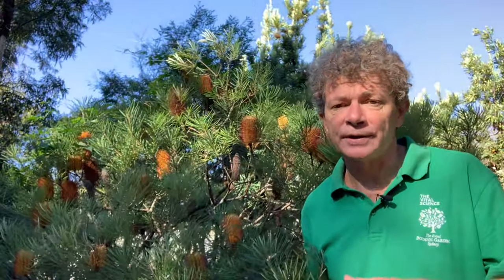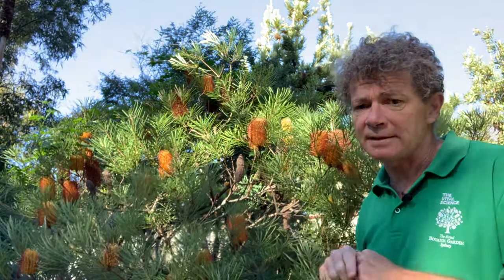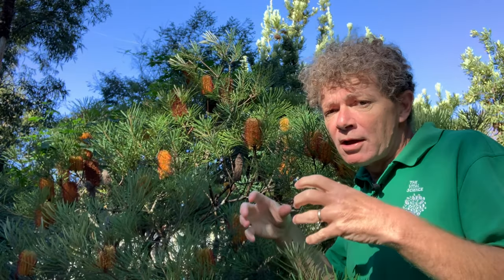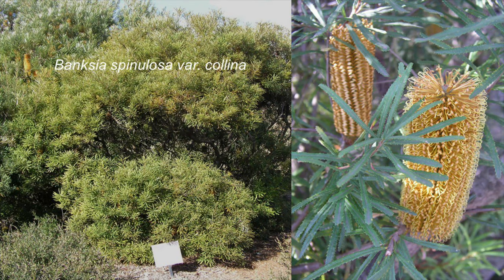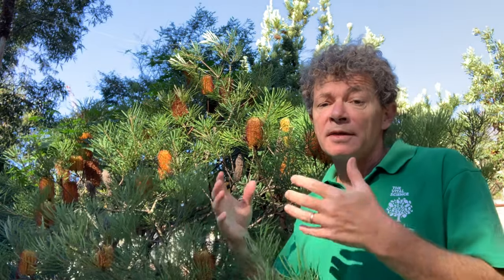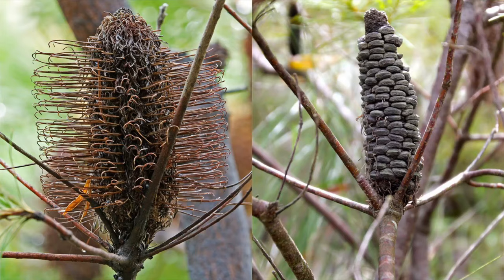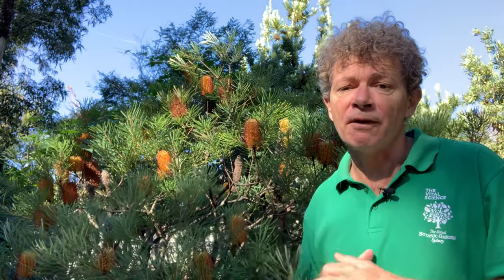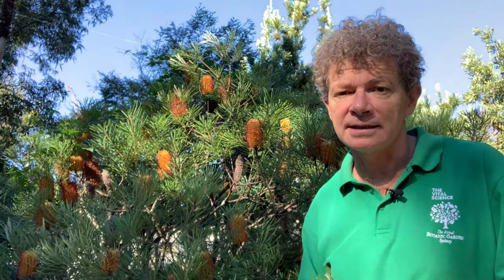Banksia spinulosa - Hairpin Banksia | Must-see June 2021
This Banksia from the east coast of Australia, is an important source of nectar to insects, birds and mammals during winter.